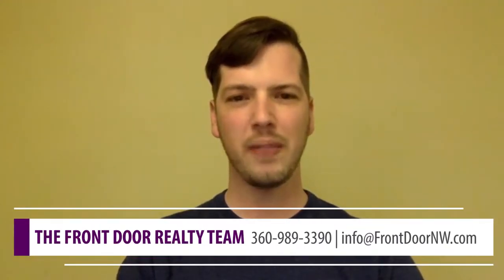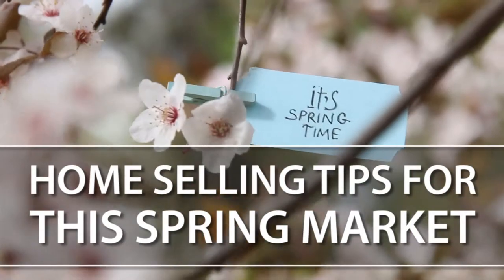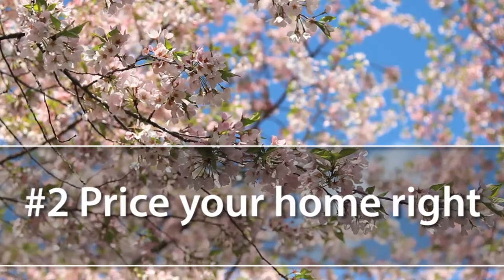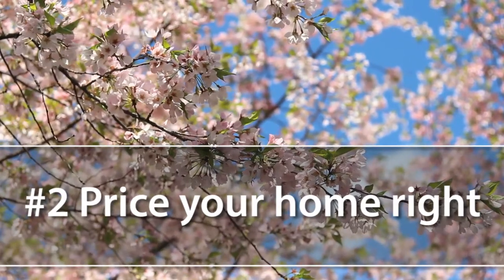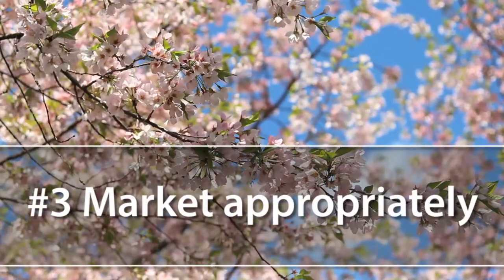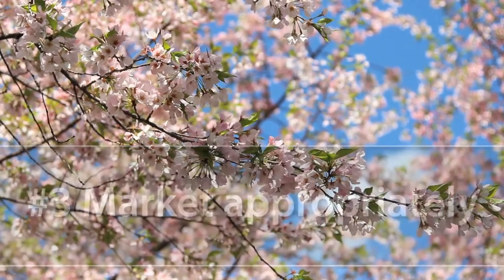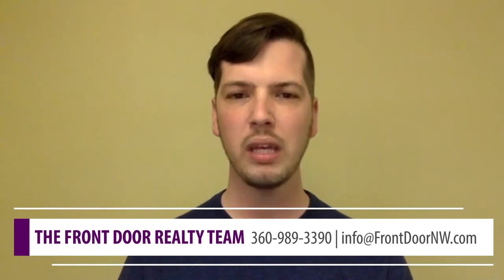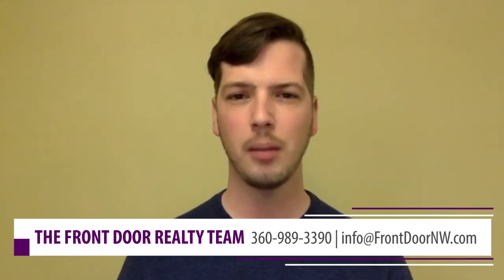Front Door Realty: Helpful Hints for Maximizing Your Spring Sale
With more homes on the market this spring than is usually the case, sellers will need to take extra care in preparing their listings. To give you an idea of where to start, our team has developed a three-step plan for getting your home market-ready. We’ll be sharing this list with you today, starting with tip No. 1: renovate and rearrange. To learn more, watch this short video.

1815 D Street
Vancouver WA 98663